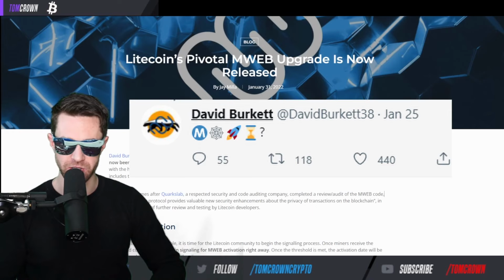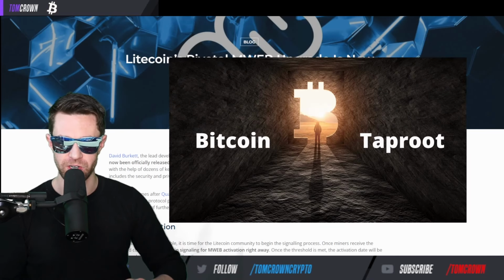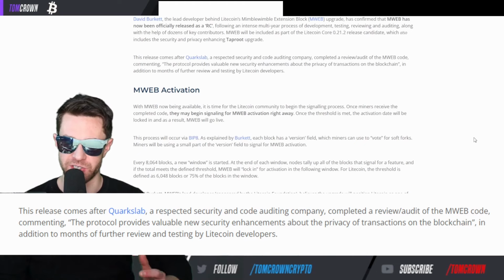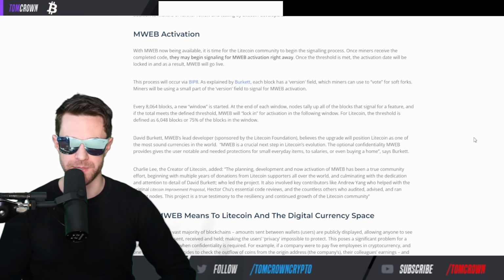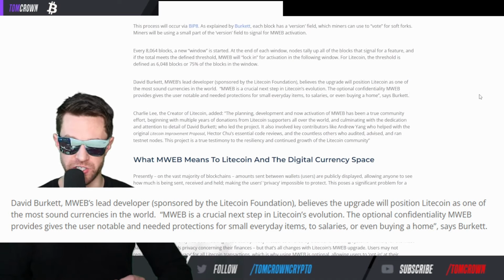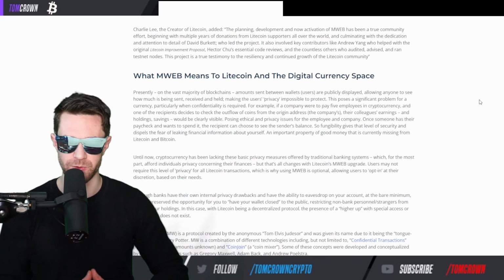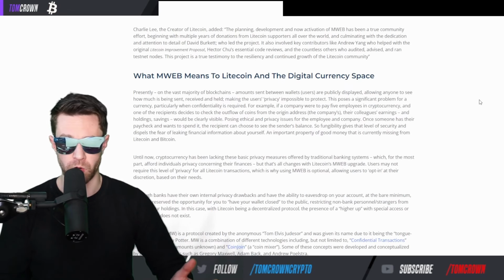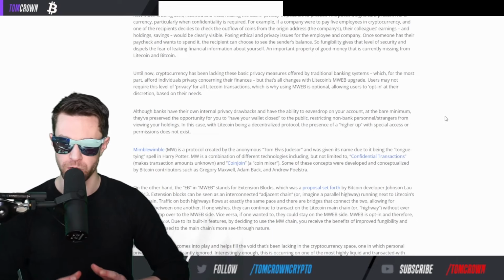HUGE Upgrade MWEB Litecoin | Mimble Wimble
GAME CHANGING Upgrade For Litecoin Mimble Wimble (MWEB)
Litecoin's MWEB goes live! What does it do? What does it offer?
Big shout out to The Litecoin Foundation LTC for this source article

*May not be available in your area, US citizens not allowed

Tom Crown Bitcoin BTC Cryptocurrency Crown Crypto (YouTube Channel)

All analysis is opinion of Tom Crown. It is not, nor should ever be considered financial advice. Most new traders lose money. Bottom line - Nothing stated on this channel is financial advice. Do you own research. live trading

 crypto news